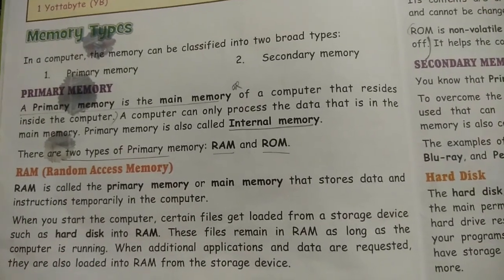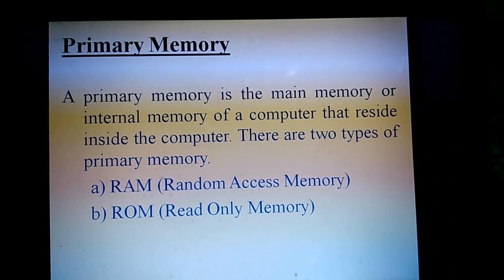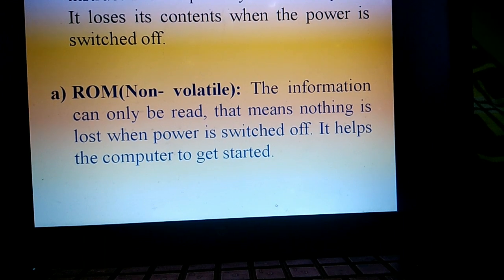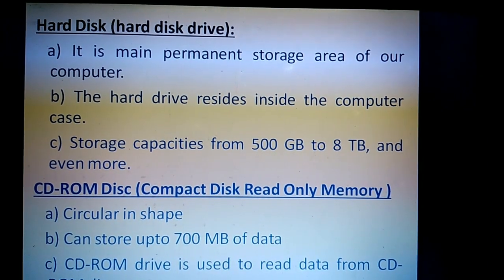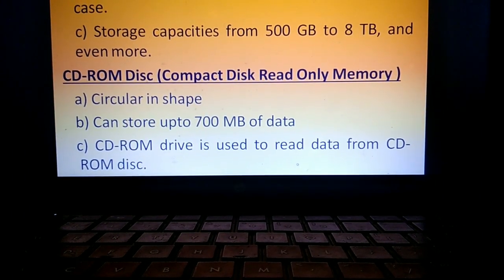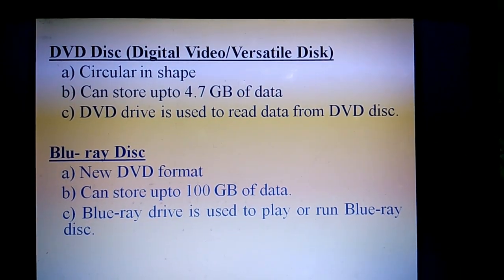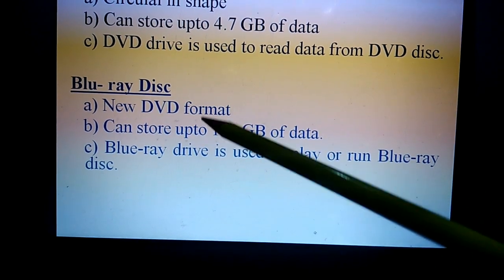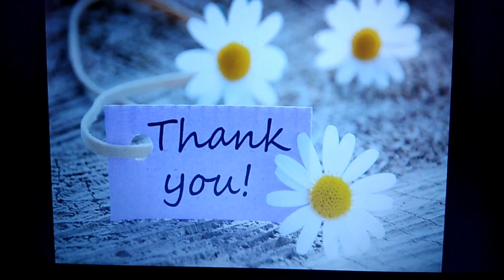Class-4, Subject-Computer, Video-3, Chapter-1, Part-3 by Mrs Radhika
Class-4
Subject - computer
Chapter-1 (computer- storage and memory device)
Video-3
Part-3